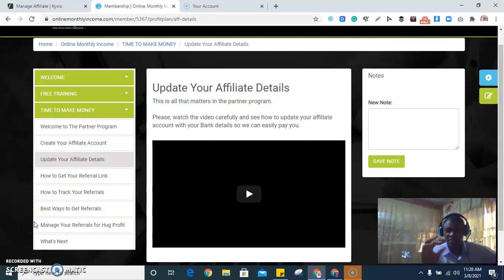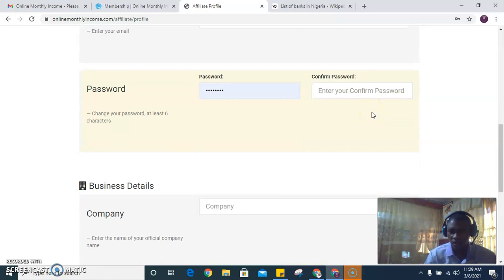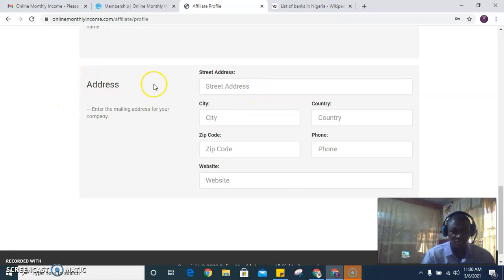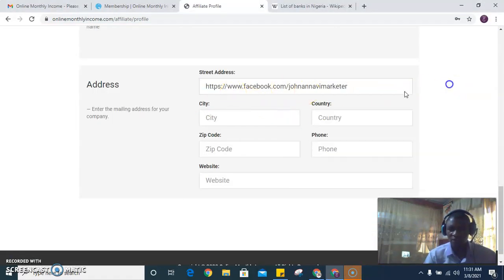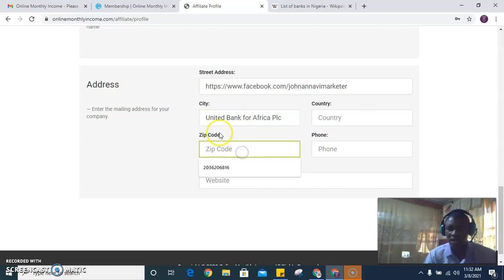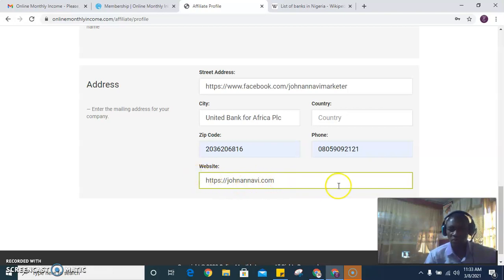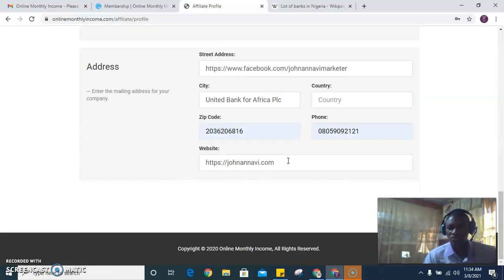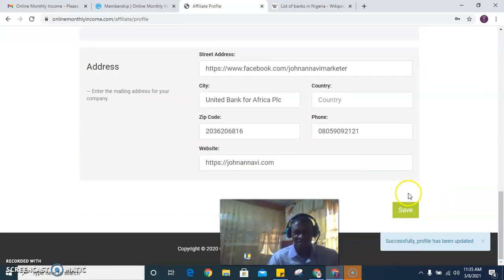Update Affiliate Details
How to Update Your Affiliate Details